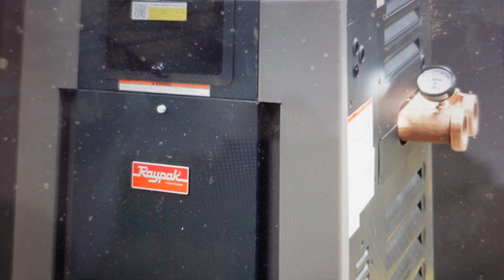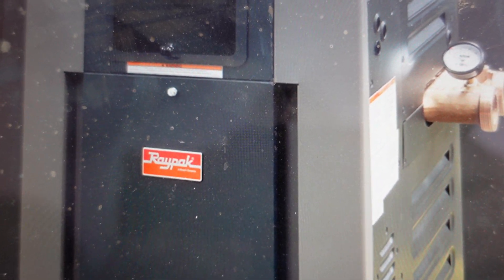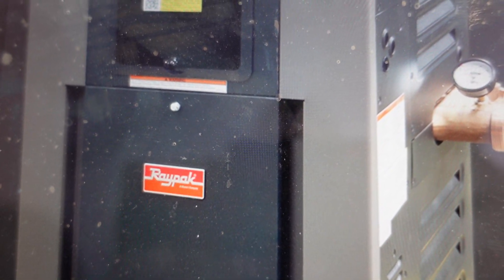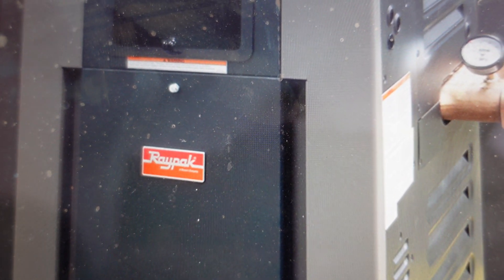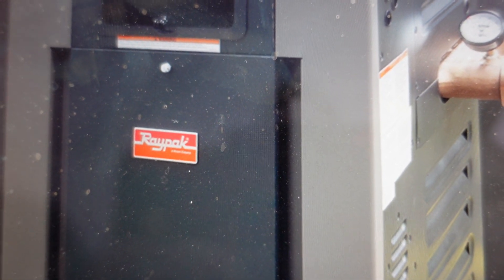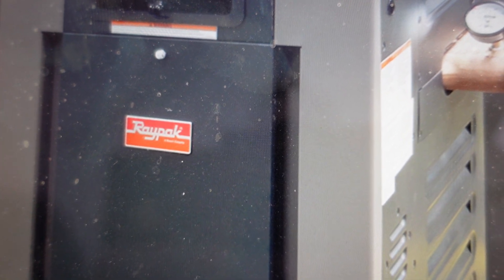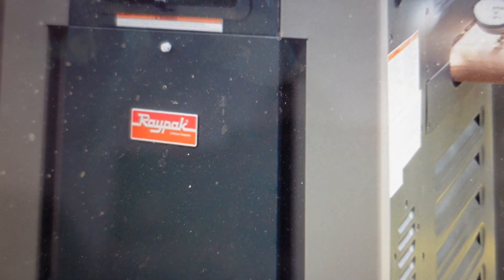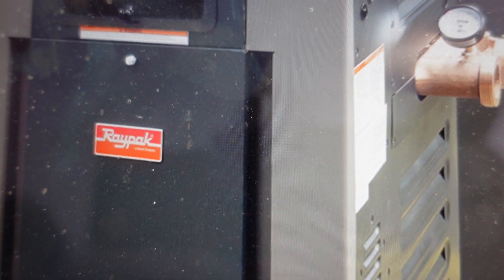Rollout SW Open on Raypak Pool Heater | How to fix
If you are getting this fault code on your Raypak Pool water heater, this video explains what is going on.